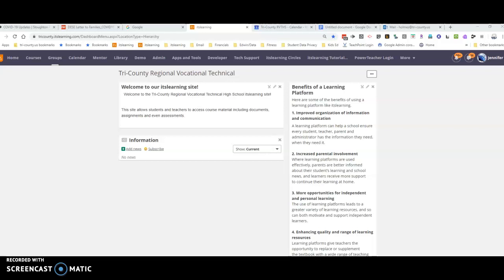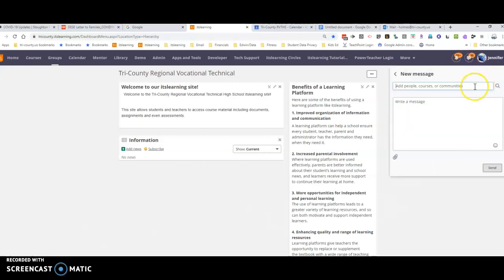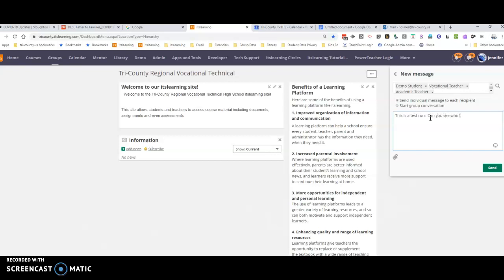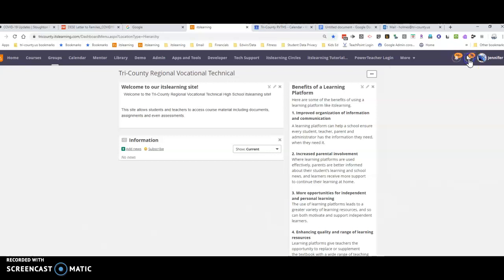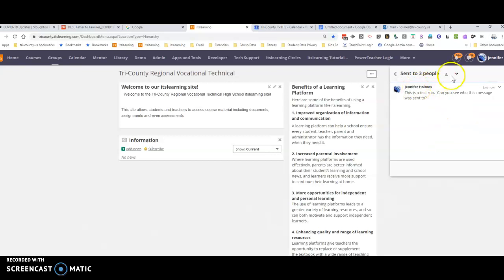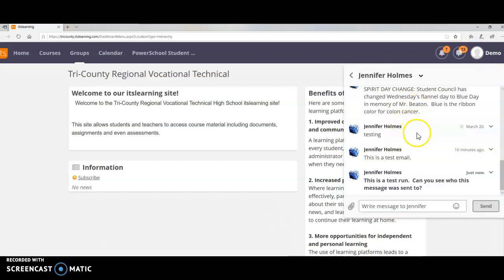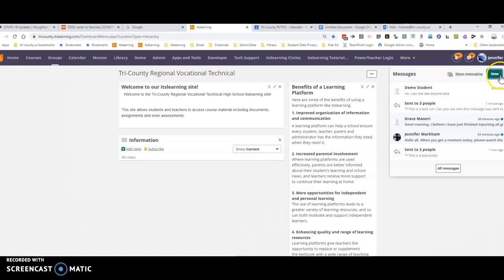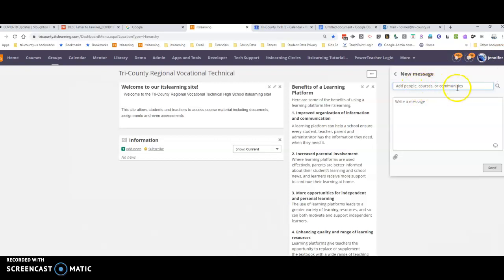itslearning private message to a group